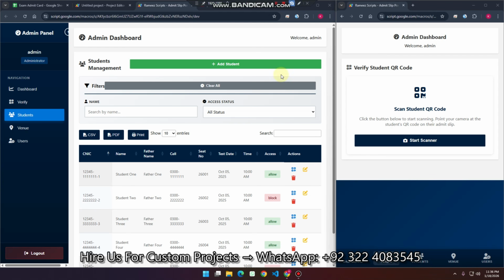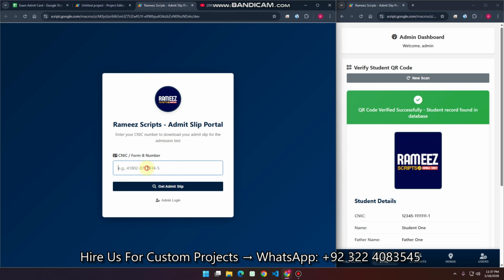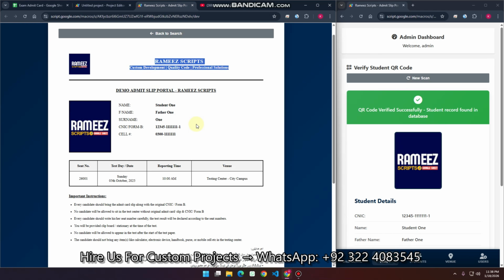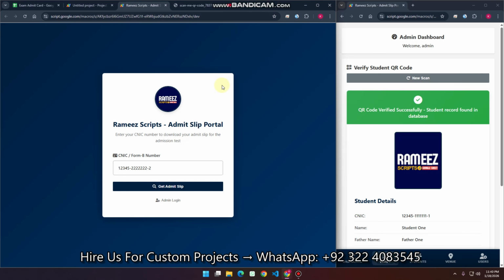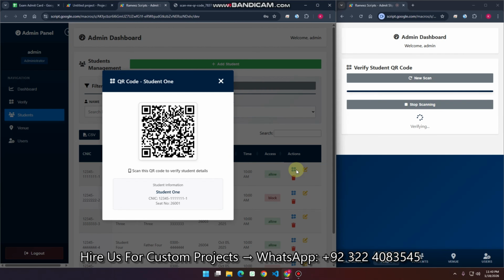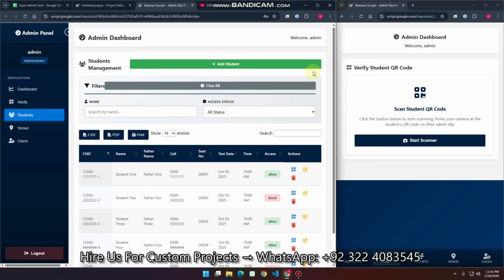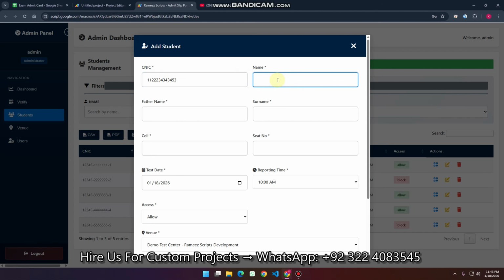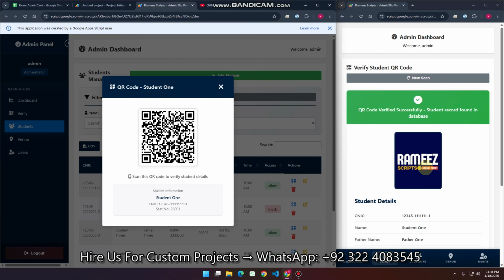How to Create a Free Student Admit Card Portal Using Google Sheets and Apps Script | E32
Build a FREE Admit Slip Portal Web Application using Google Sheets and Google Apps Script - No coding experience required!
This tutorial shows you how to create a complete student management system that allows students to search and download their admit cards/hall tickets online using their CNIC or Roll Number.

🔥 WHAT YOU'LL LEARN:
• Set up Google Sheets as a free database
• Build a web app with Google Apps Script
• Create a student search portal by roll number
• Generate printable admit slips with QR codes
• Build an admin dashboard for student management
• Implement QR code verification for security
• Add user authentication and access control

                                                                                                                                                                                                            🛠️ TECH STACK:
Google Sheets | Google Apps Script | React 18 | Chart.js | DataTables

✅ COMPLETE FEATURES LIST
✅ QR Code Generation on Admit Slips
✅ QR Code Scanner for Verification
✅ Print-Optimized A4 Admit Slips
✅ Admin Login with Session Management
✅ Student Management (CRUD Operations)
✅ Venue Management System
✅ Image Upload to Google Drive

💼 CUSTOM DEVELOPMENT